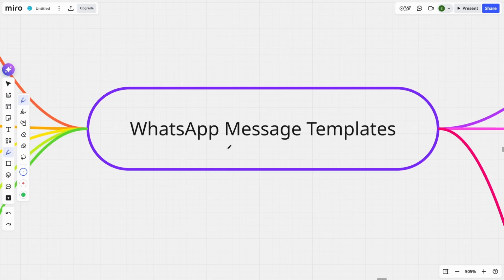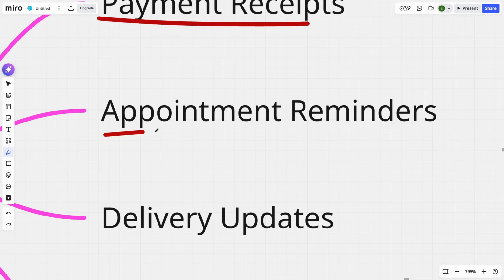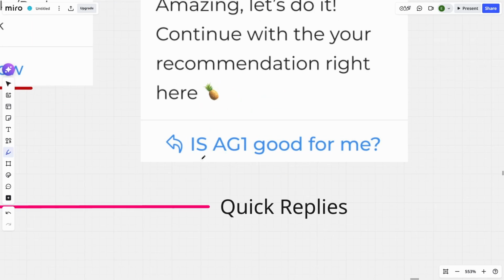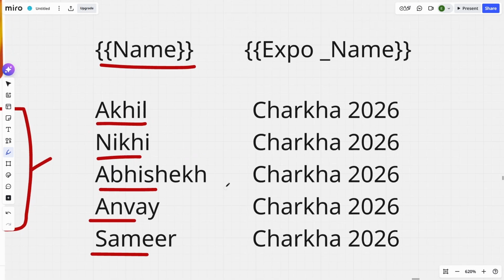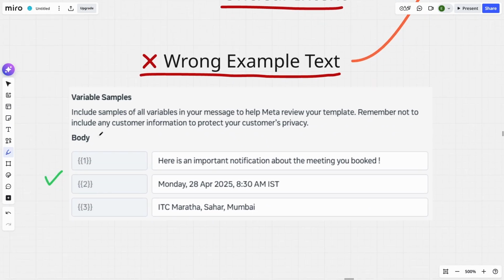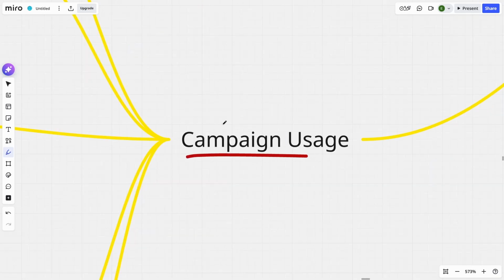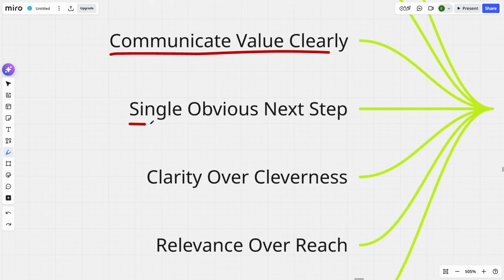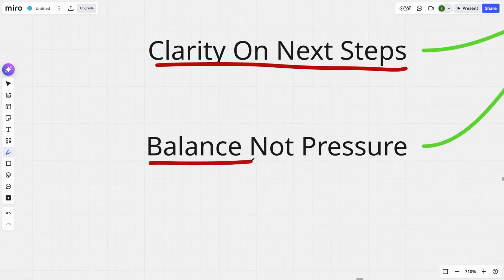WhatsApp Templates Explained: Types, Structure & Best Practices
Learn everything you need to know about WhatsApp message templates and how they work within the WhatsApp Business API.

In this video:
• What WhatsApp Templates are
• Marketing, Utility & Authentication templates
• Template structure and components
• Approval process overview
• Template guidelines and restrictions
• Best practices for higher approval rates

Perfect for businesses getting started with WhatsApp messaging and automation.